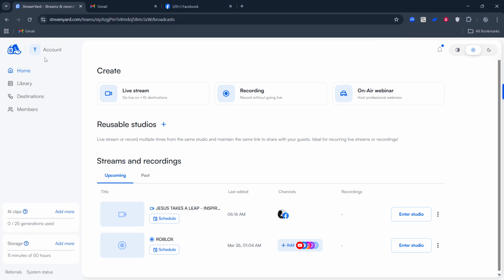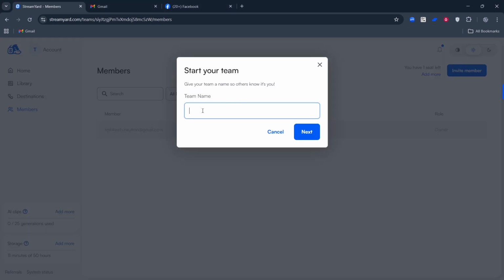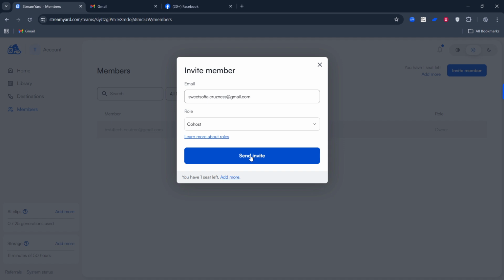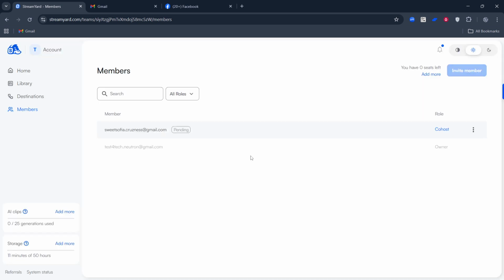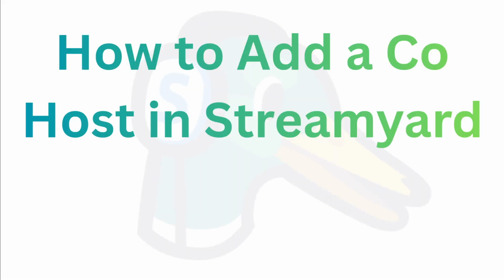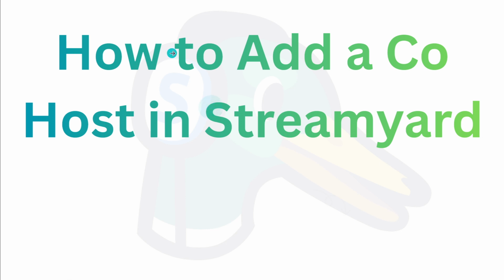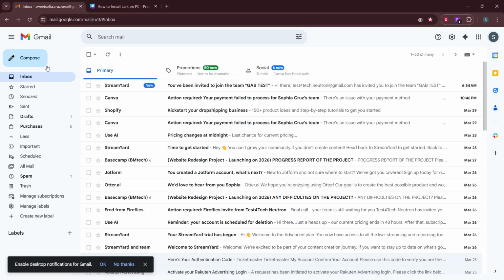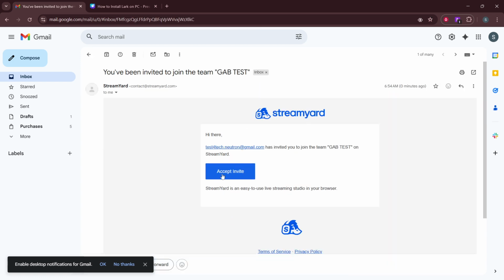How to Add a Co Host in Streamyard [2026 Full Guide]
How to Add a Co Host in Streamyard

In this video, we show you exactly how to add a co host in Streamyard to streamline your live streaming production. We explore the essential configuration steps required to bring a secondary administrator into your studio environment to help manage the broadcast.

Effective collaboration is vital for professional live streams, and delegating administrative tasks allows the primary host to focus entirely on the content. By authorizing a co host, we enable shared control over participant management, screen sharing, and real-time production adjustments, ensuring a seamless experience for the audience.

Technical Specs:
Software: Streamyard; Feature: Dashboard & Settings